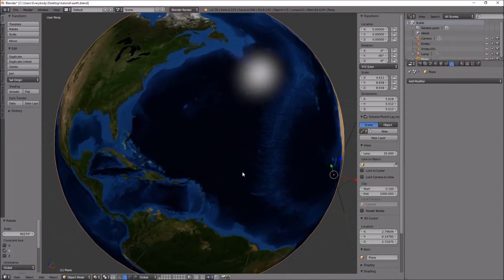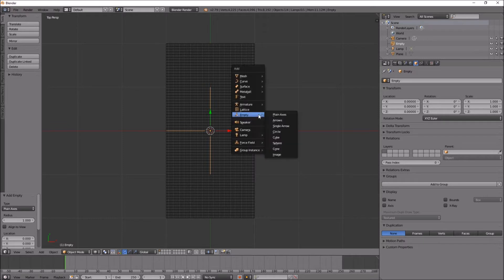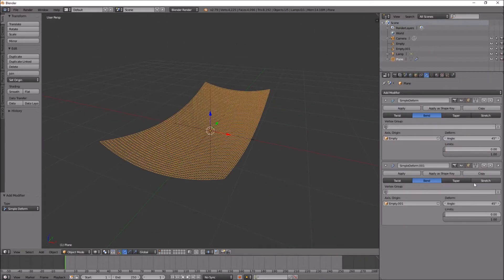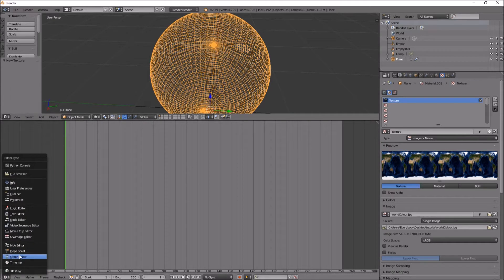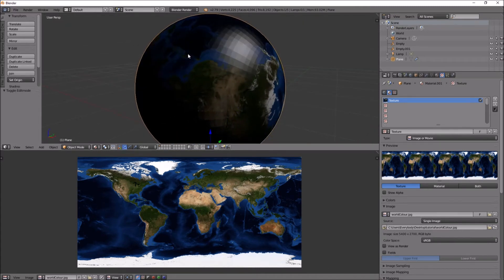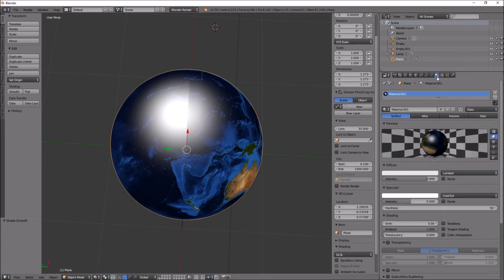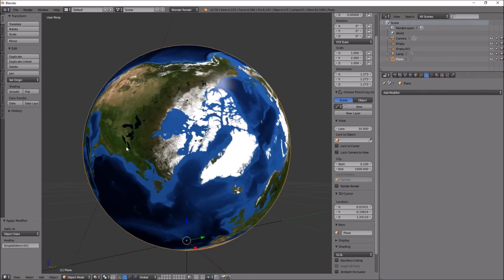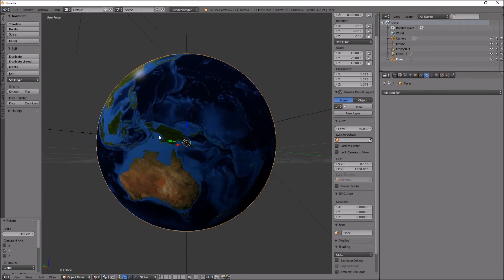Create a 3d Earth Globe in Blender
I am using Blender 2.79.
I create a plane, subdivide it many times, add 2 empties, add two simple deform modifiers and link them to the empties
set the empties rotations in order to wrap the plane into a perfect sphere.
I then use the UV image editor to map a blue marble earth image onto the sphered plane. I then apply the simple deform modifiers, adjust the lighting and sphere positioning.

for more advanced version using blender 2.8+